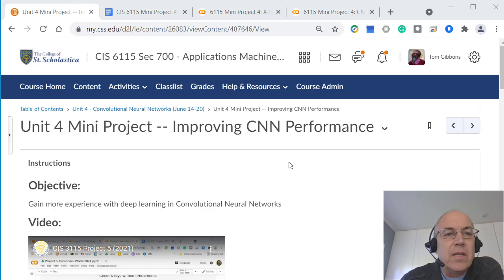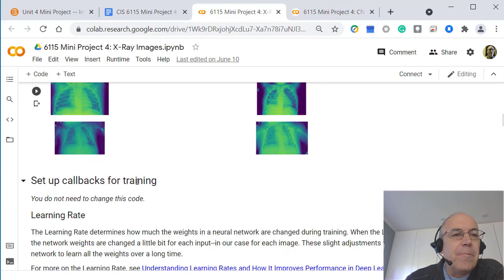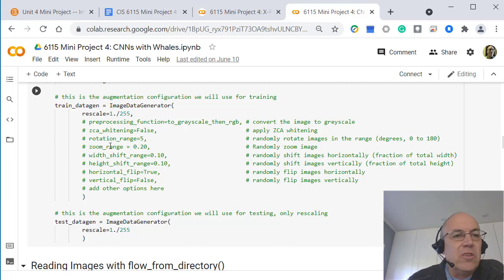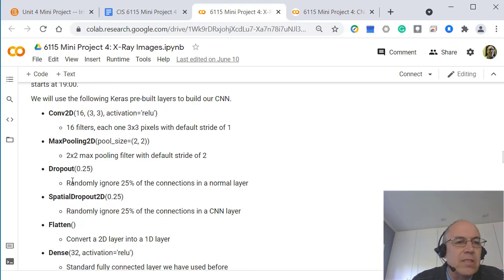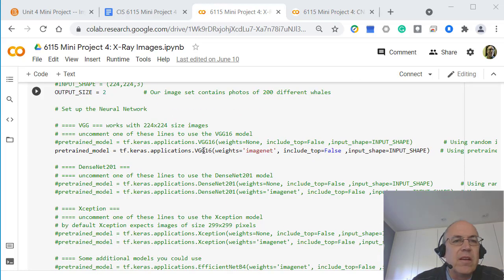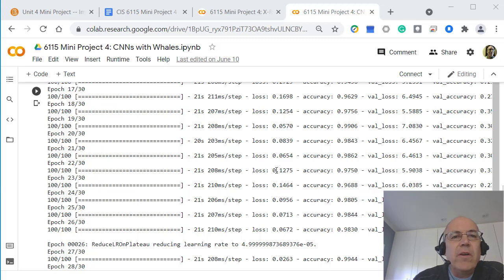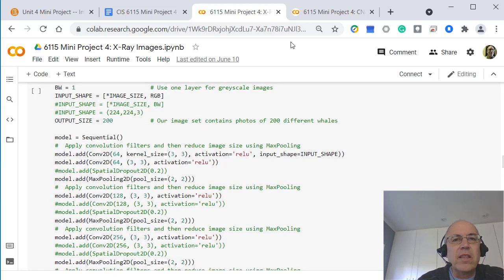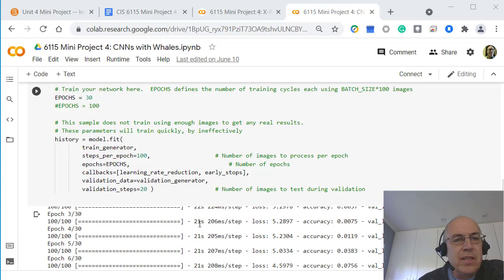CIS 6115 - Mini Project 4 - CNN performance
Overview of Mini Project 4 where students apply CNNs to either the whale or x-ray image sets.